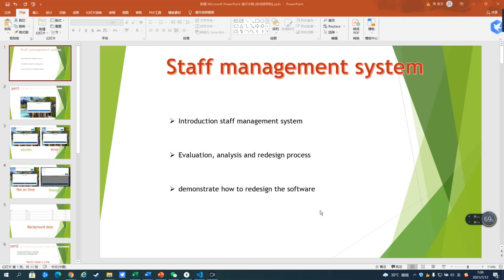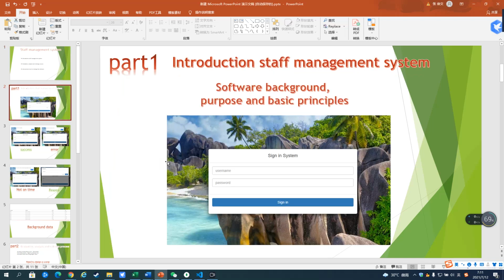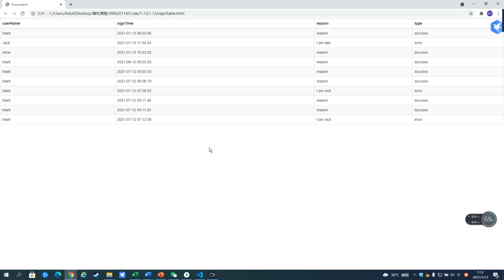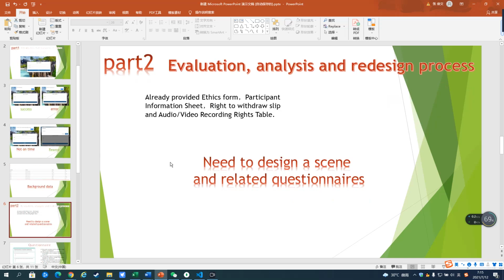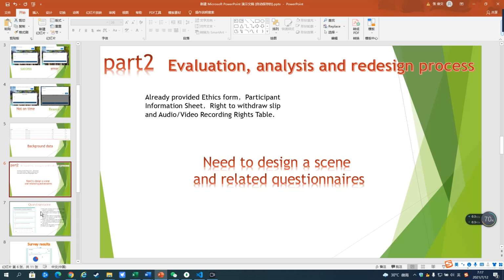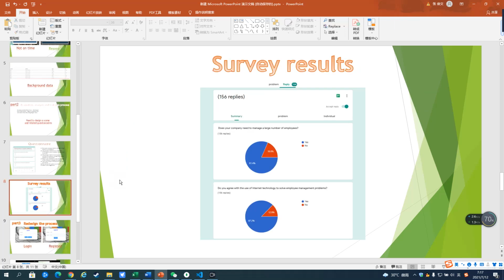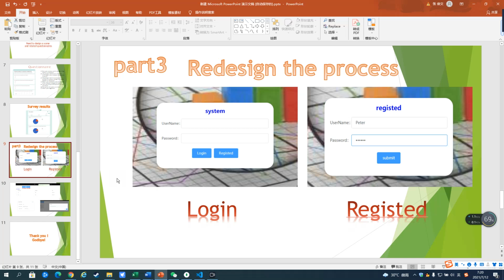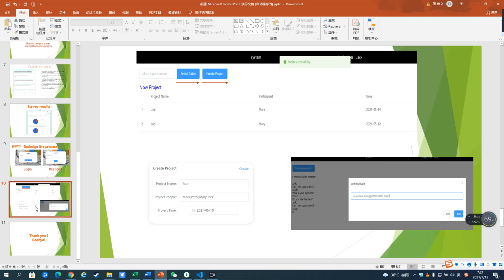employee management system